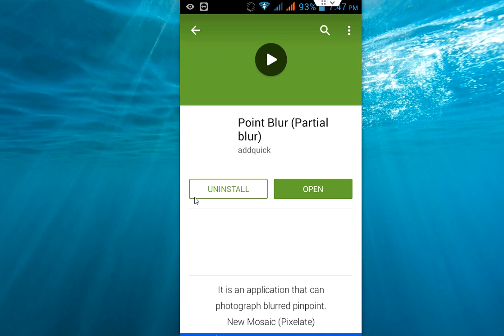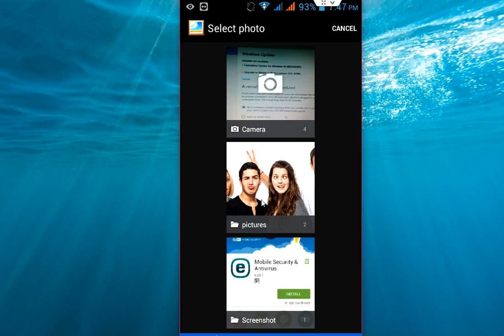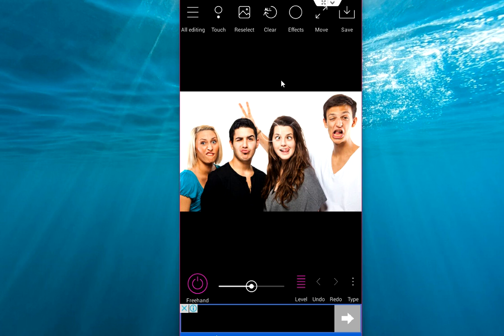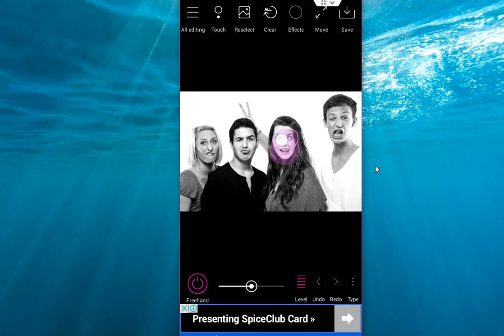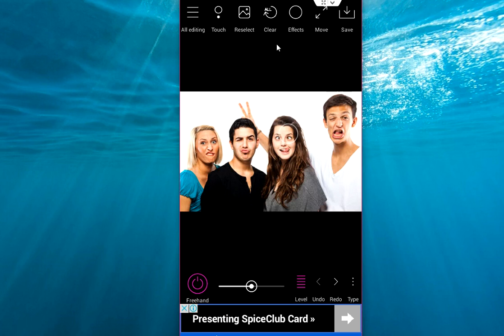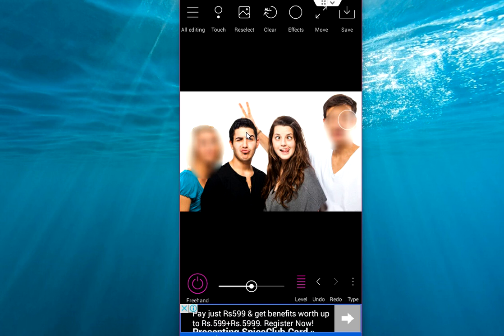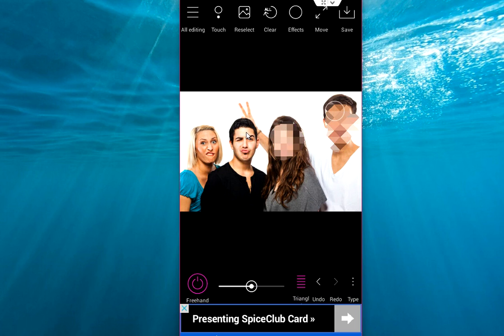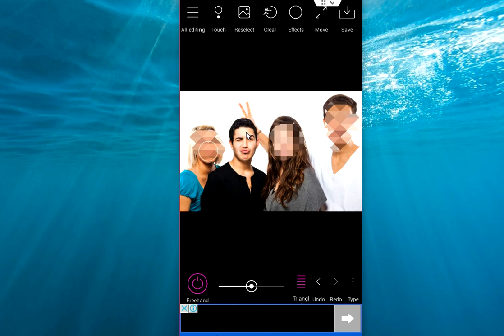How to Blur Images in Android Phone & Tablet Easy Point Blur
How to blur face, number plate, object, background in android phone, Point Blur (Partial blur)